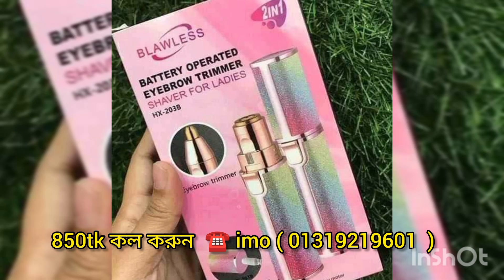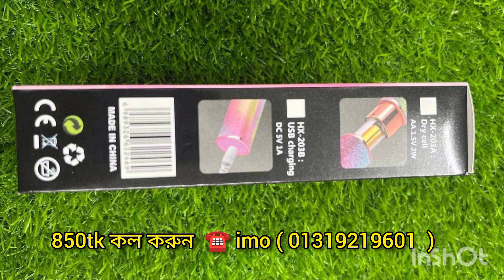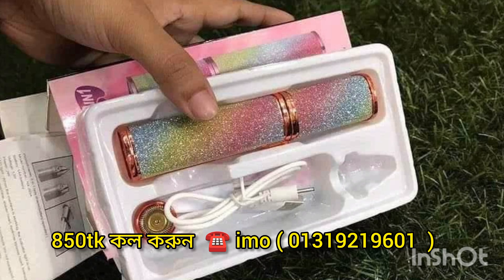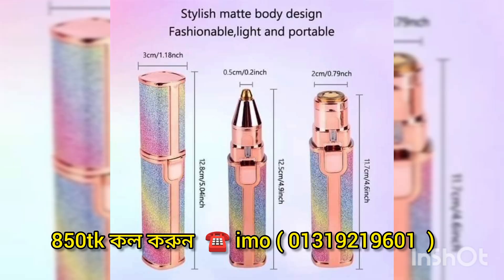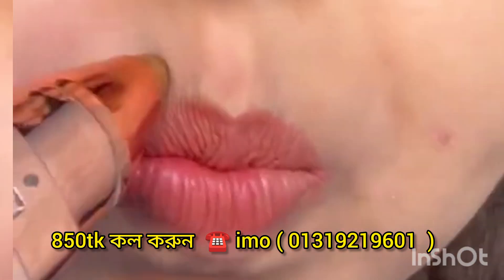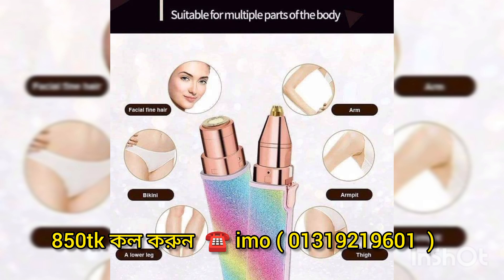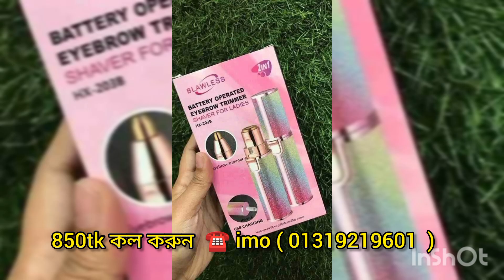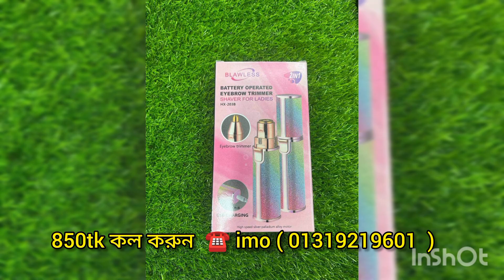কম দামে ফেসিয়াল হেয়ার রিমুভার মেশিন, ফেসিয়াল রেজর ....hair removal machine